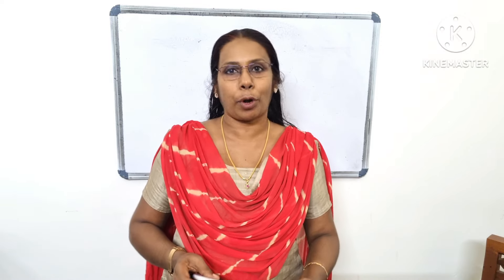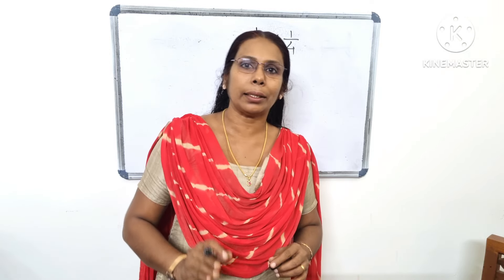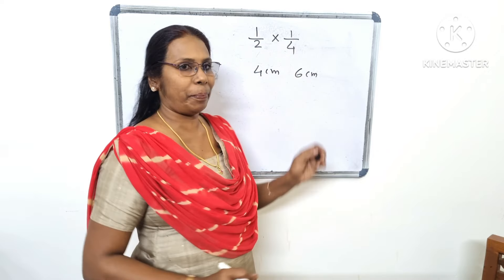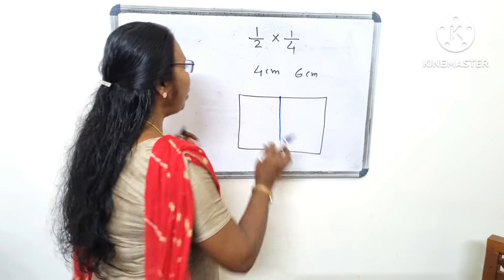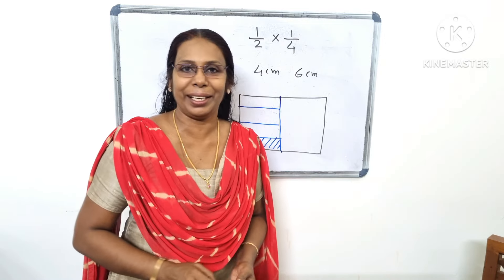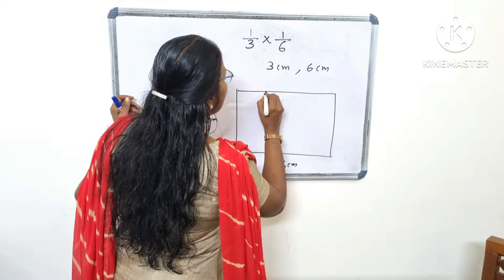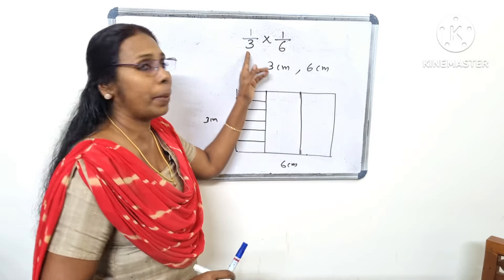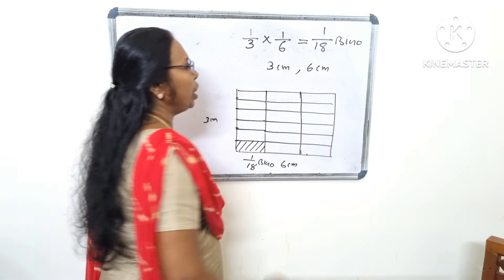Class 7 Maths Chapter 2 Fractions Part 5 Video Page no 32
Part 2

Part 3

Part 4

Part 5